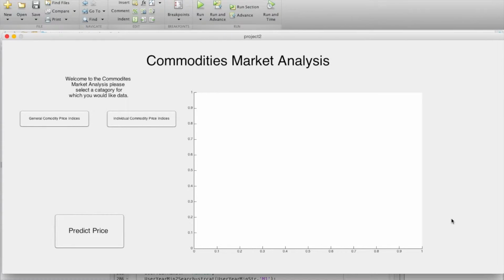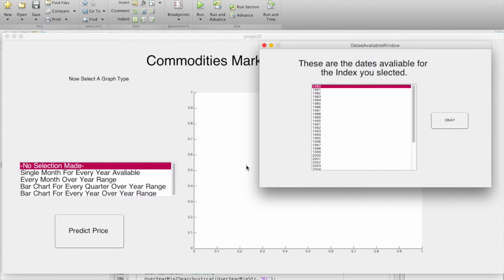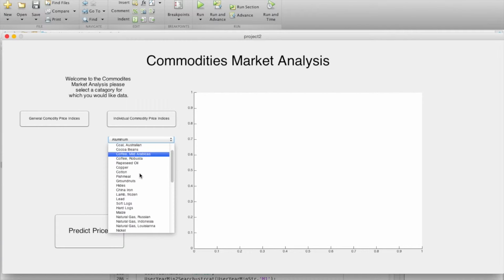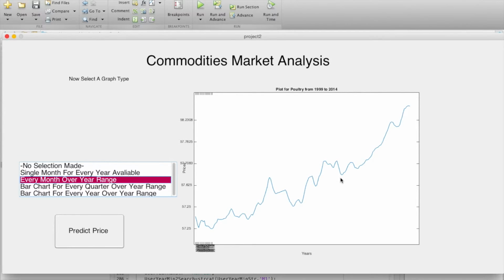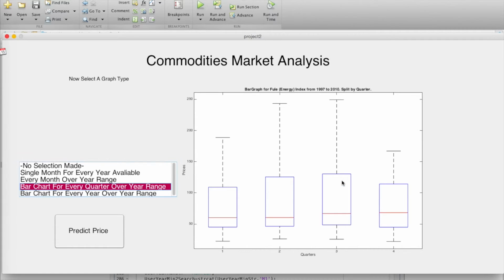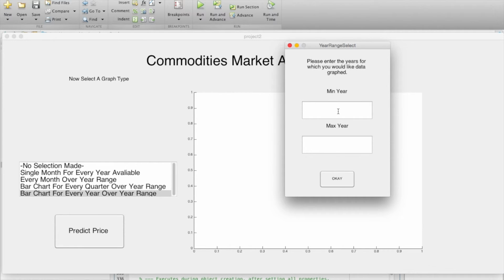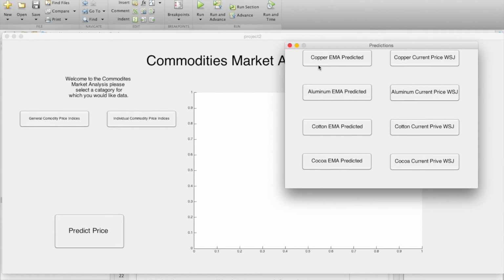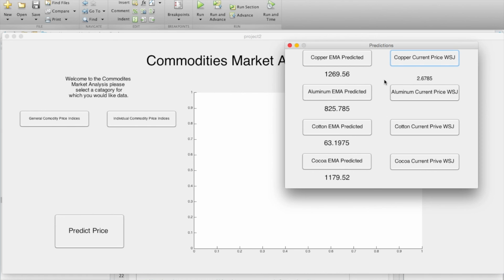Project2 Derek and Haley